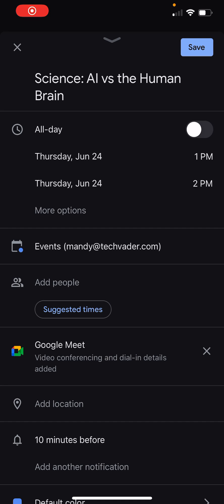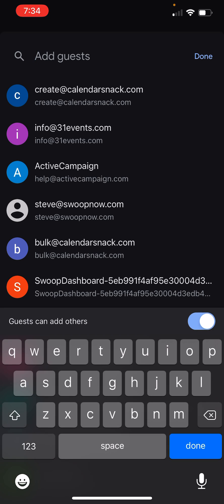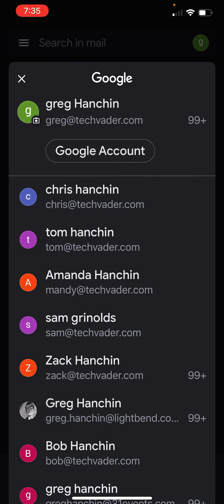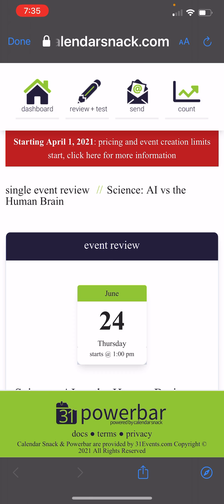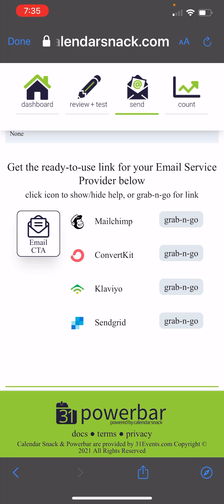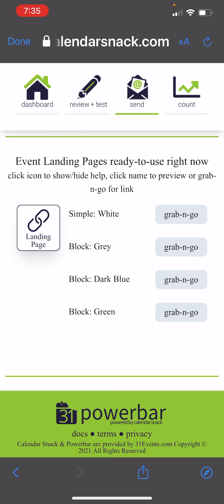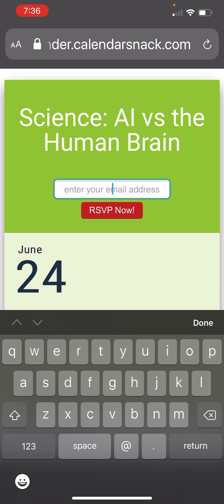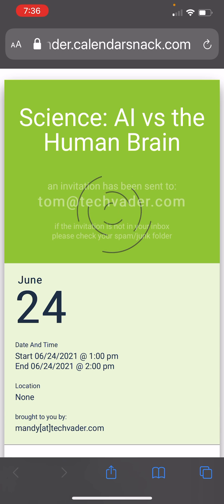How to create an Rsvp for Mailchimp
Creating a rsvp button for insertion into a Mailchimp template.